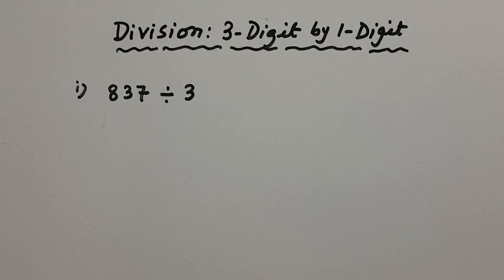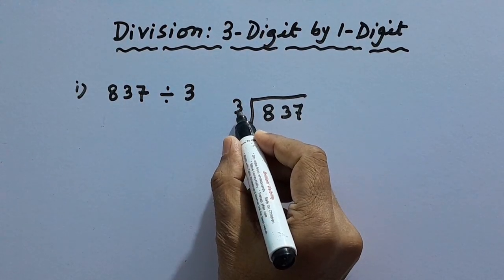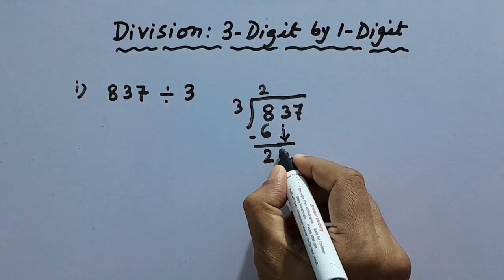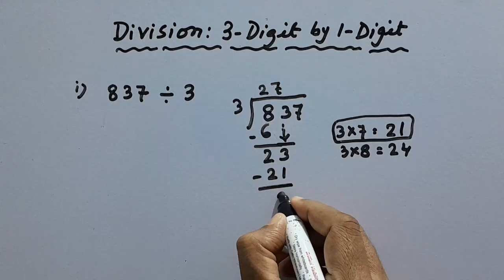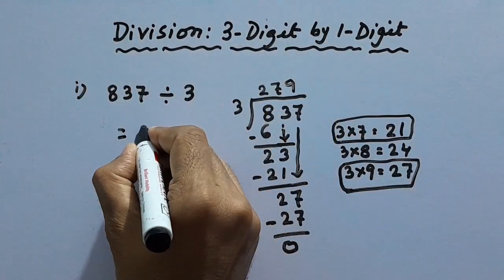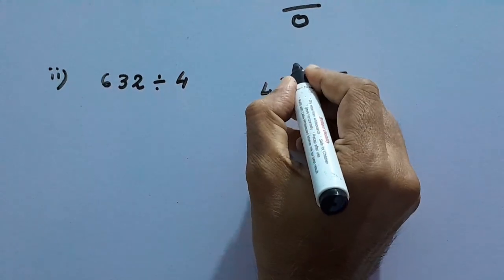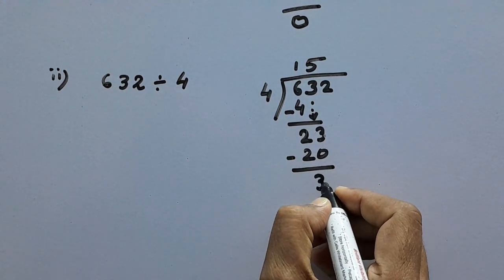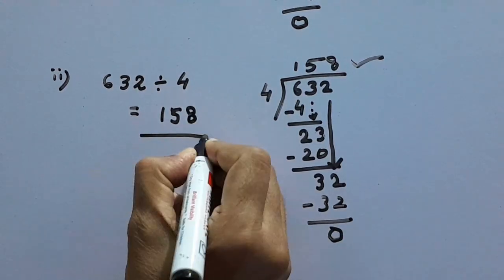DIVIDING 3-Digit Number by 1-Digit Number I 3-Digit ➗️ 1-Digit I Long Division I Bhag kaise karen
In this fun and easy math lesson, kids will learn how to divide a 3-digit number by a 1-digit number step by step.
We explain division using simple methods, clear examples, and child-friendly explanations so students can understand easily and gain confidence.
✨ What kids will learn in this video:
✔ Step-by-step division of 3-digit numbers
✔ Solved examples with easy explanation
✔ Division practice for beginners

This video is perfect for Class 3, Class 4, and Class 5 students, as well as beginners who want to improve their division skills.

👉 Watch till the end and practice along to become a Division Champion!

Bhag kaise karen
Bhag karne ka Asaan Tarika